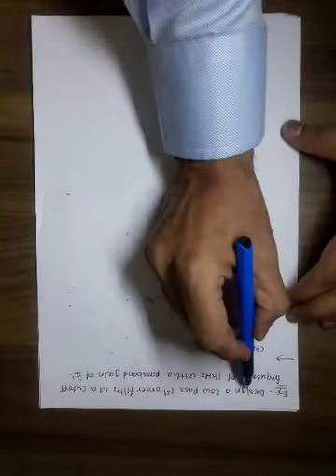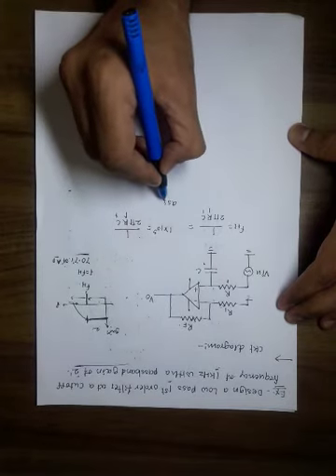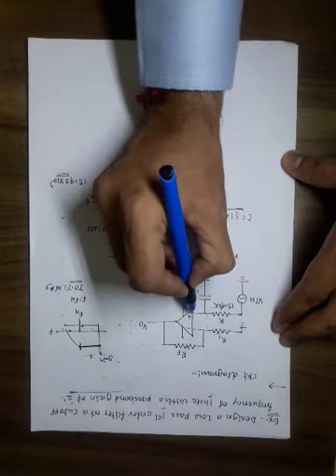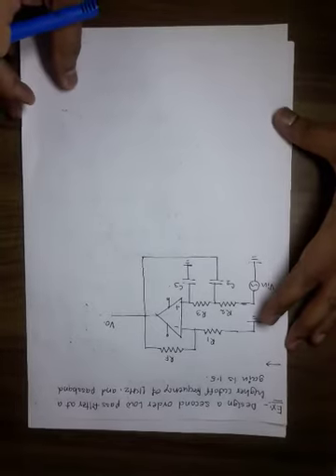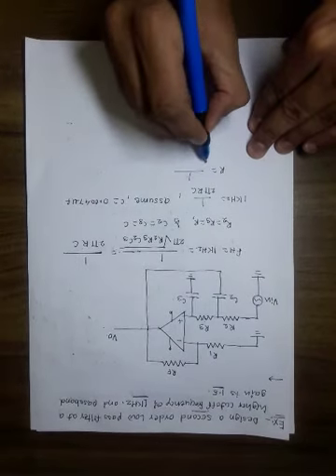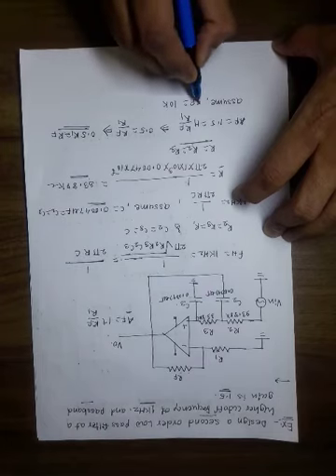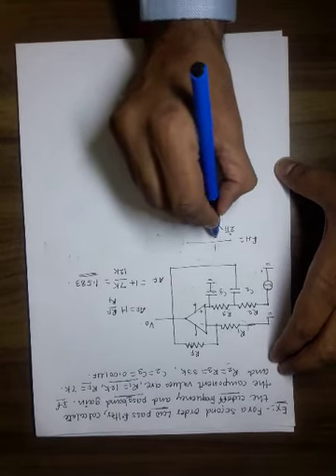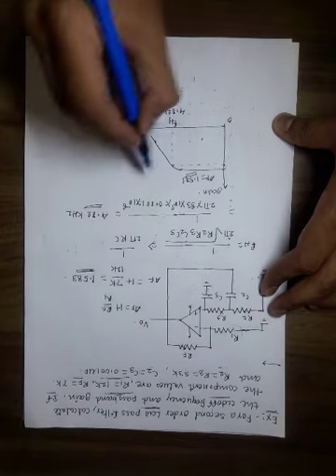LPF- NUMERICAL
Lpf